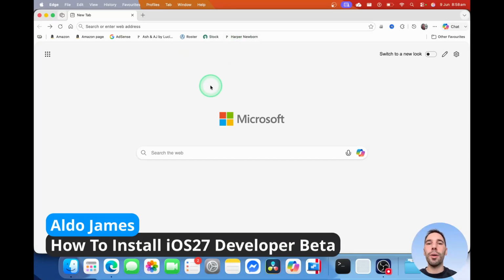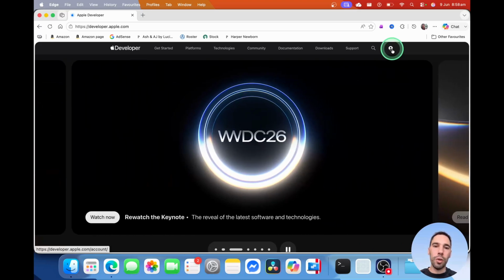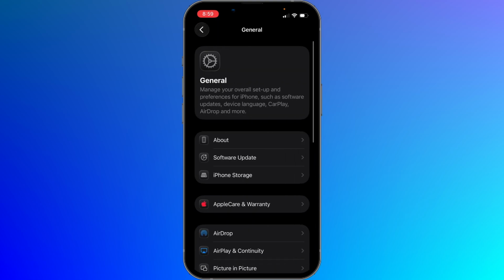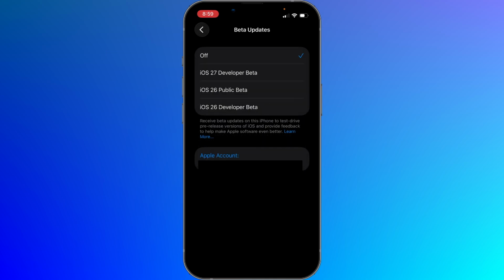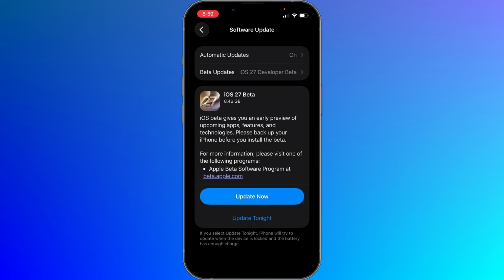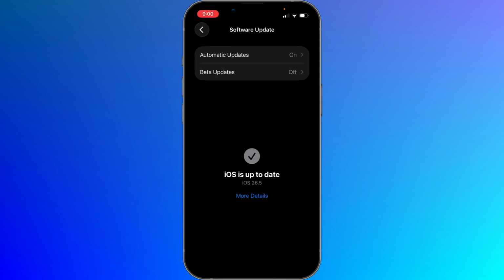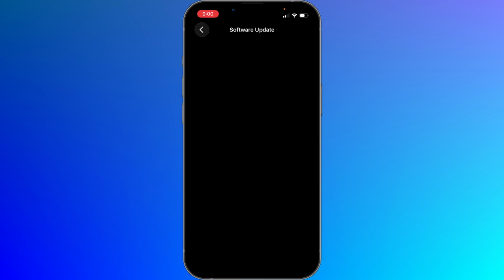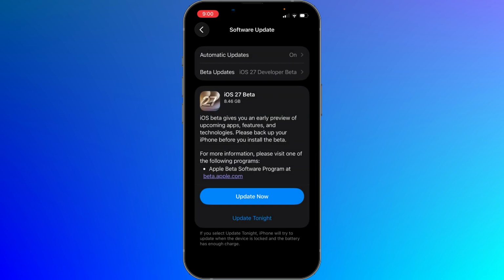How To Install iOS 27 Developer Beta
Learn how to install iOS 27 developer beta on your iPhone today. Follow this simple guide to get the latest software updates directly from Apple.

This tutorial walks you through the entire process of getting the new software onto your device. If you have an active Apple developer account, you can access these early builds before the public release. We focus specifically on the steps needed to configure your iPhone settings properly to receive these updates.

First, you will see how to log into the official Apple developer website to authorize your device. Once logged in, the video demonstrates exactly where to navigate within your iPhone software update menu to enable the developer beta option. By following these steps, you will successfully install iOS 27 developer beta and begin testing the newest features on your hardware.